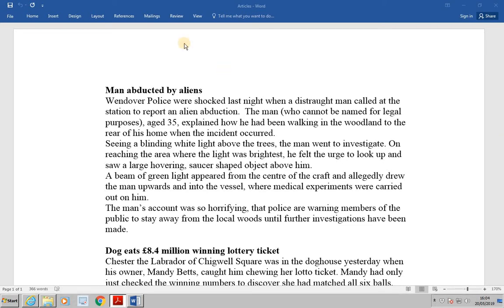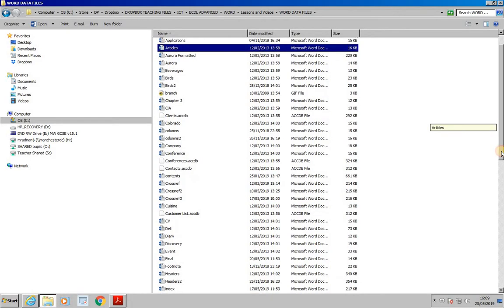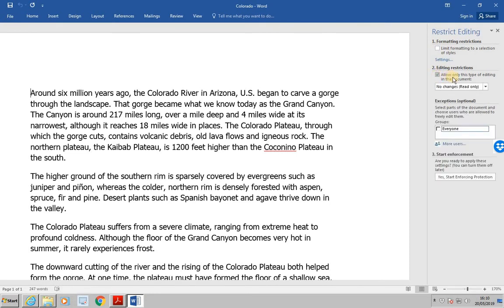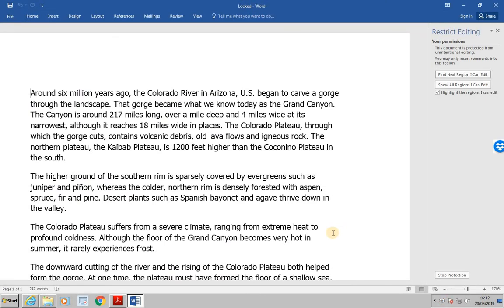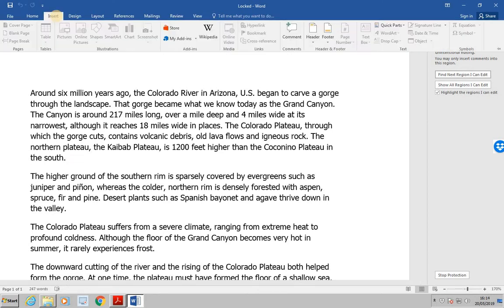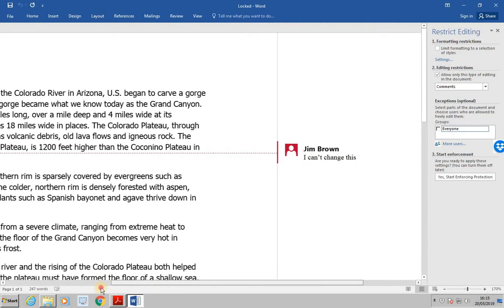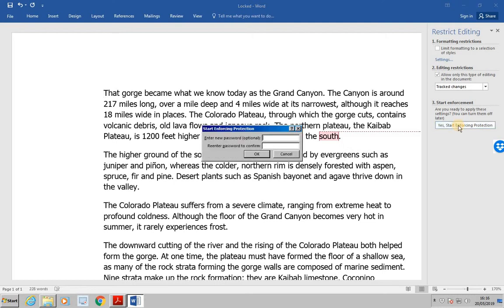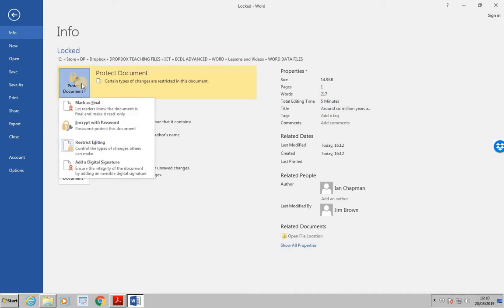ECDL Advanced Word Lesson 51 Password Protection